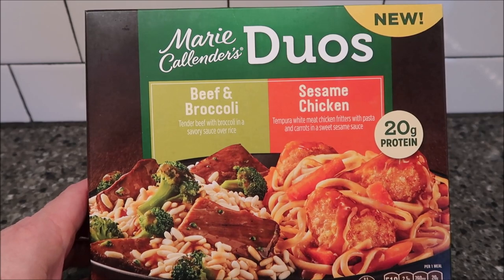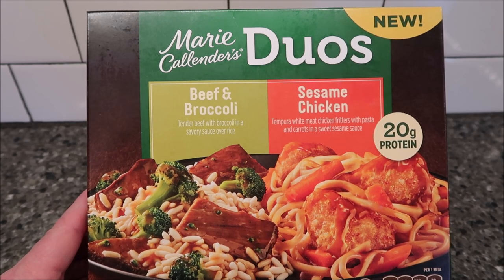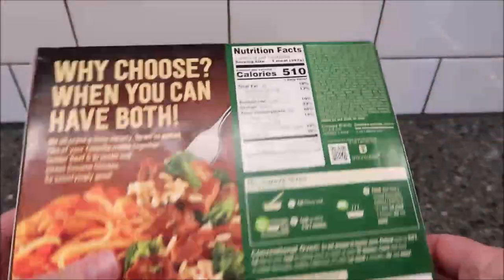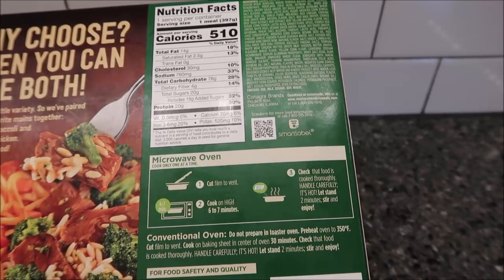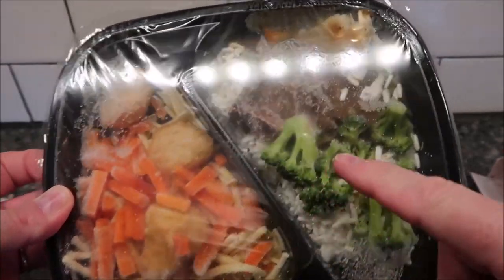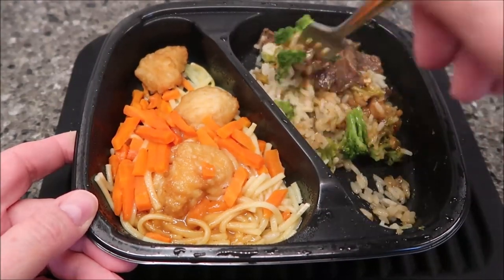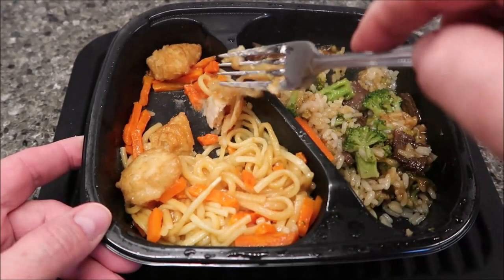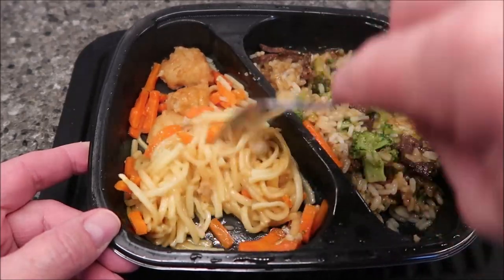Marie Callender’s Duos: Beef & Broccoli and Sesame Chicken Review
This is a taste test/review of the Marie Callender’s Duos Beef & Broccoli and Sesame Chicken. It was $4.49 at Kroger. 1 meal (397g) = 510 calories
* Beef & Broccoli – tender beef with broccoli in a savory sauce over rice
* Sesame Chicken – tempura white meat chicken fritters with pasta and carrots in a sweet sesame sauce